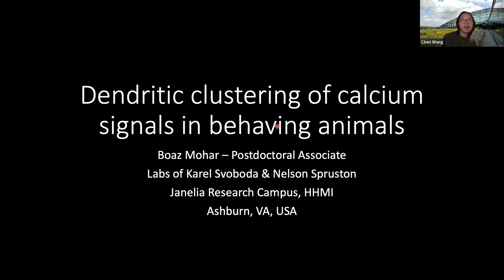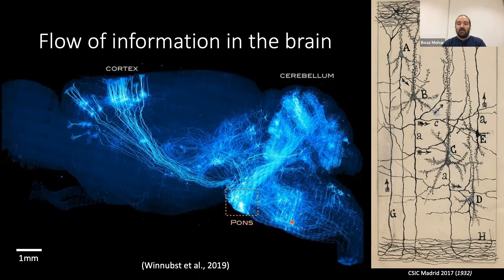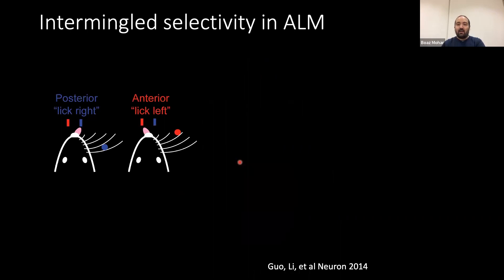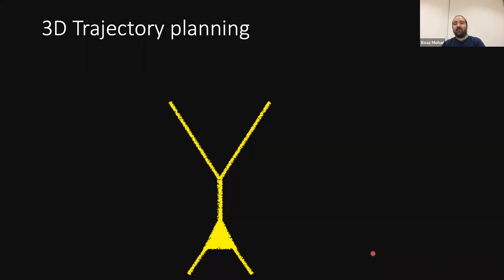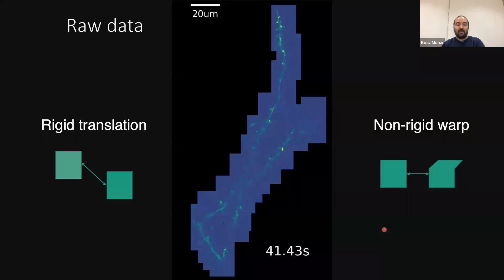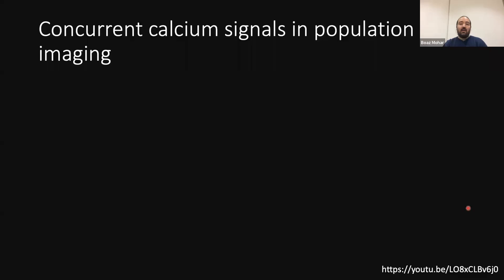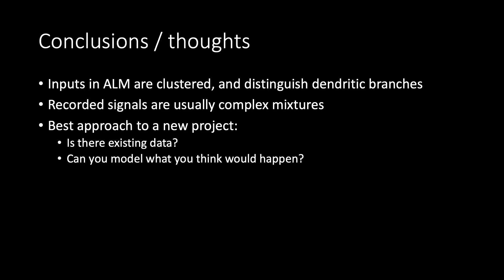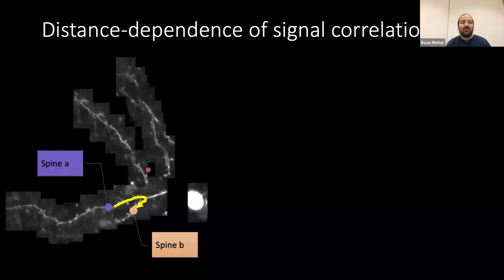OIG-ABG- Lecture 11- Dendritic clustering of calcium signals in behaving animals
Delivered by Boaz Mohar (Janelia)
• How does single neuron selectivity arise with mixed inputs?
•Calcium in spines represent both input and output signals.
•What is a measure that is robust to the computational separation of input and output in calcium signals?
•Implications to dendritic clustering and other Calcium signals